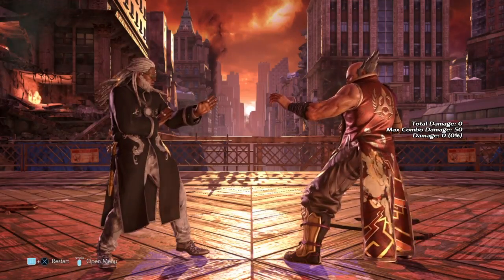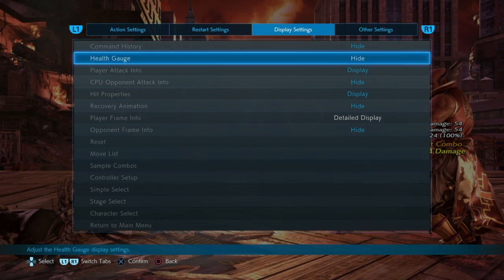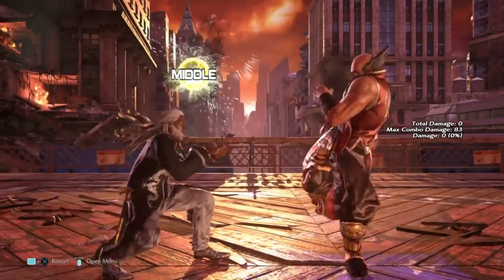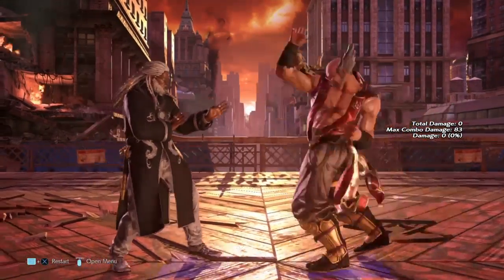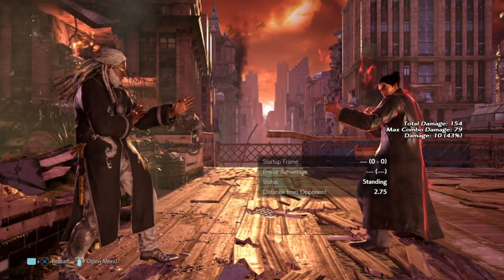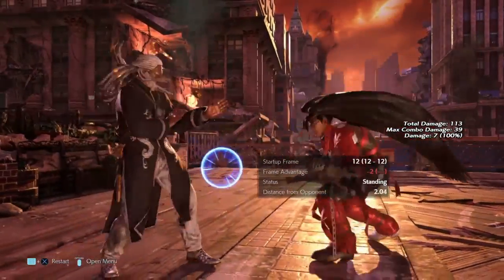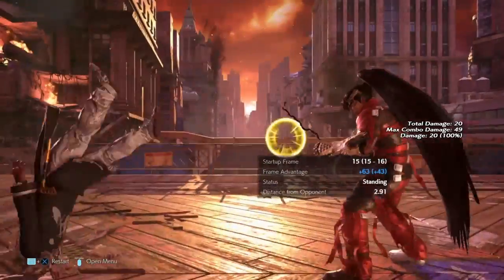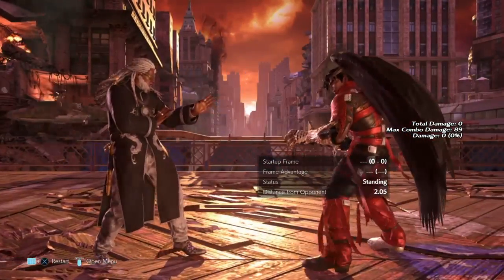Tekken 7 -Mishimas shared gameplan tips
Mishimas shared gameplan tips will shrink the movelist of each one of them while adding complementary moves to a more well-rounded tekken experience.